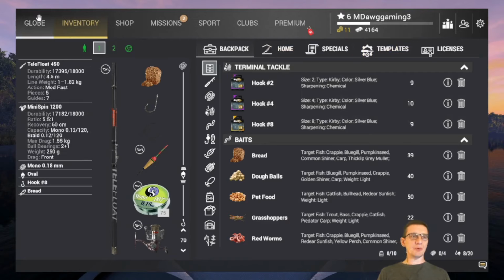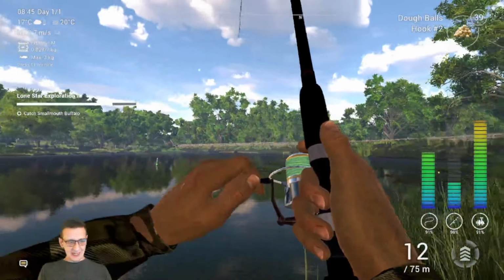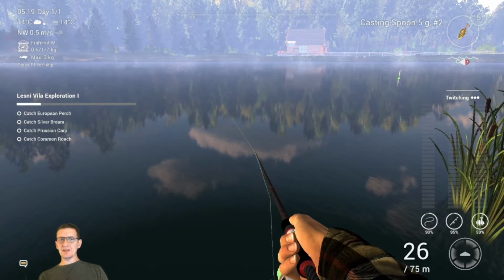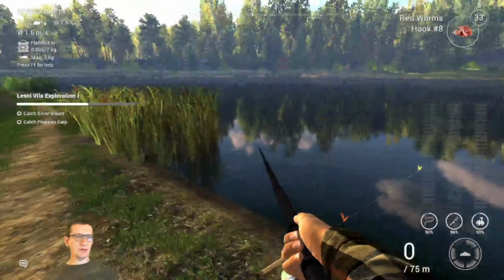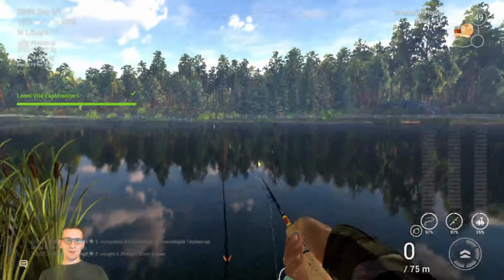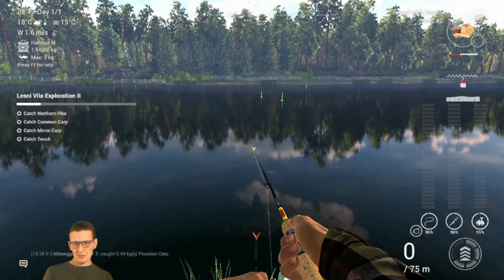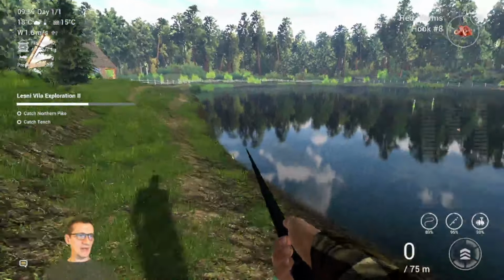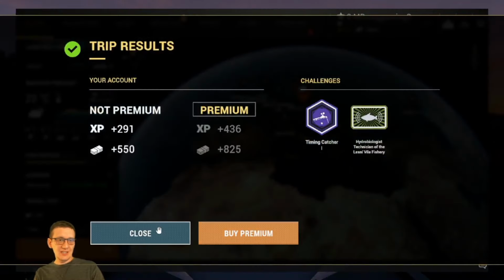What is Fishing Planet like to level in 2024 Episode 3 Czech Fishing